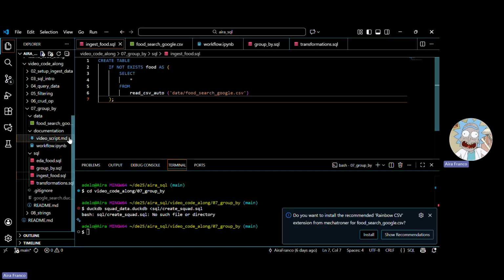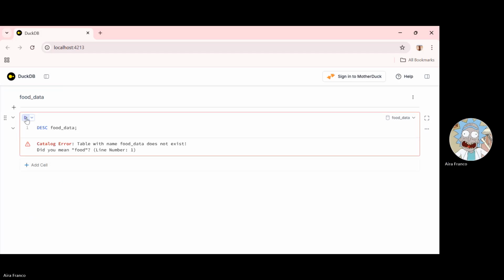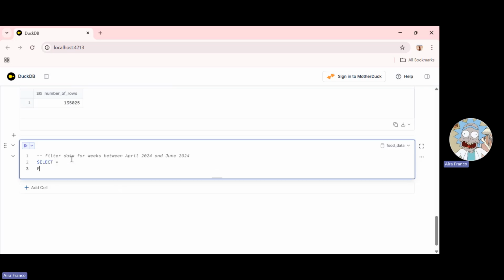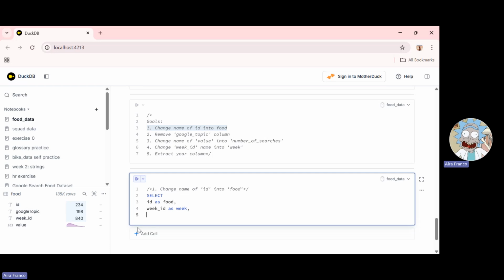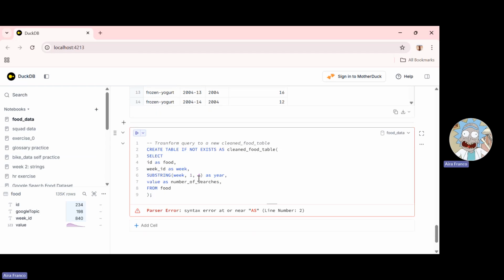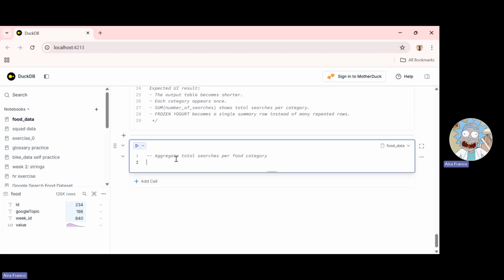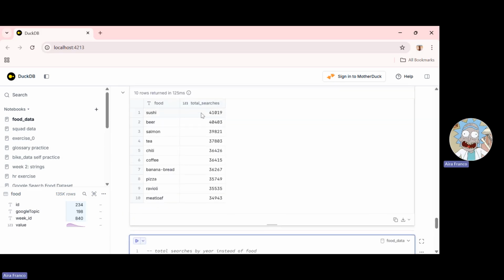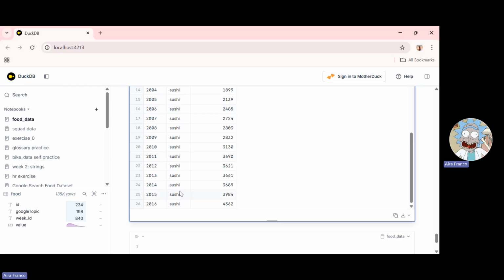SQL Group by: eda food data